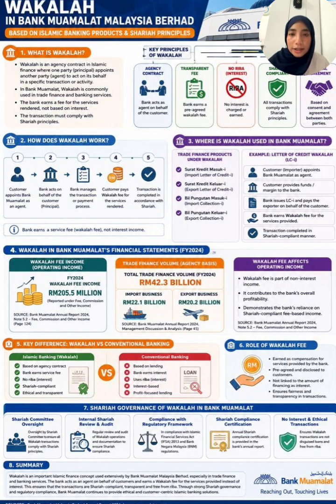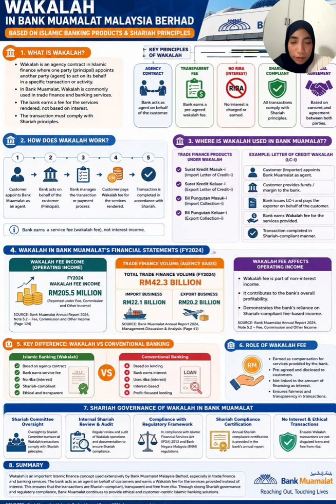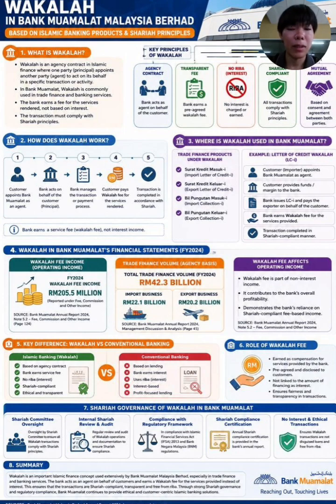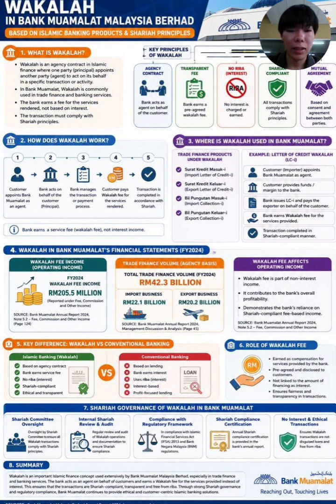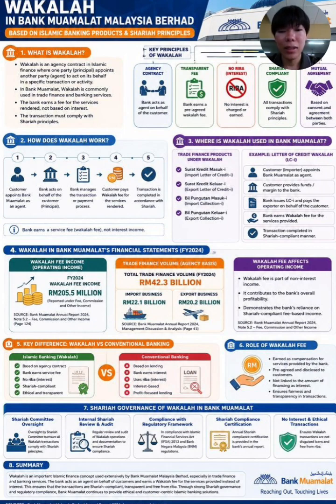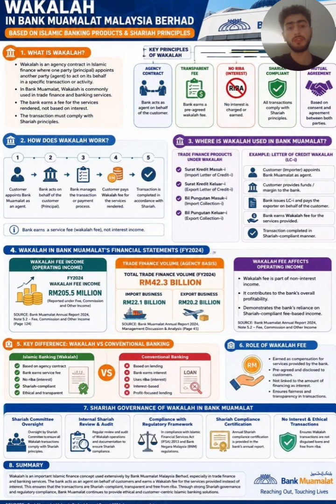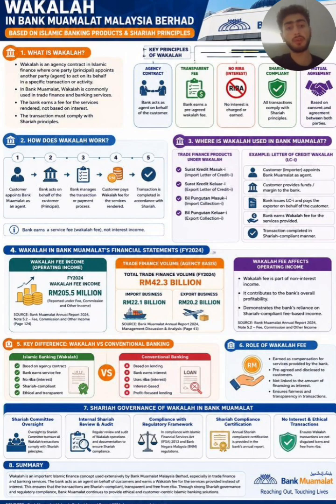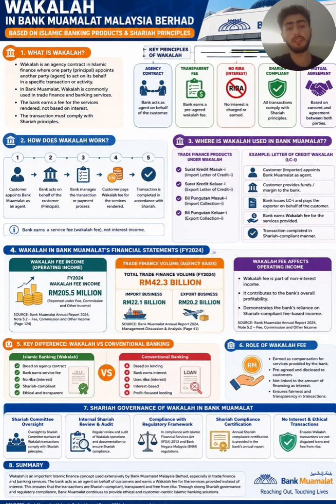WAKALAH (BANK MUAMALAT SENDIRIAN BERHAD)